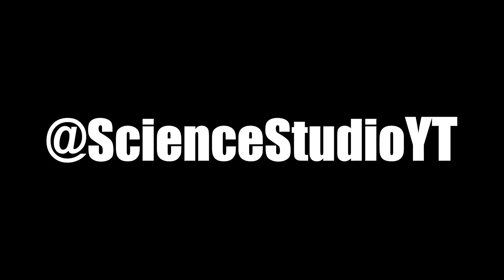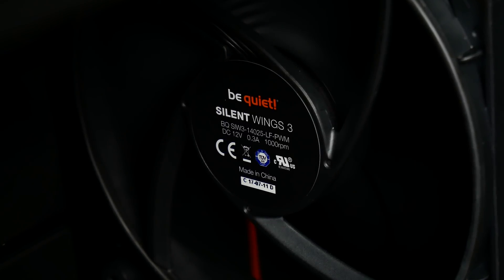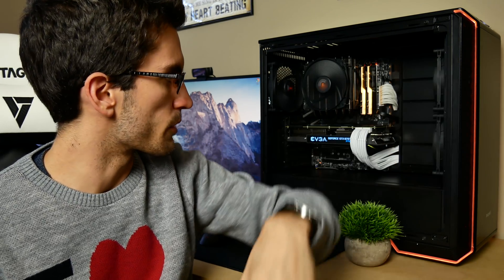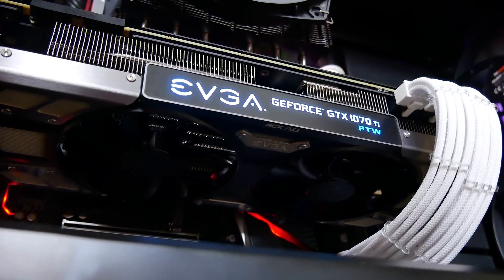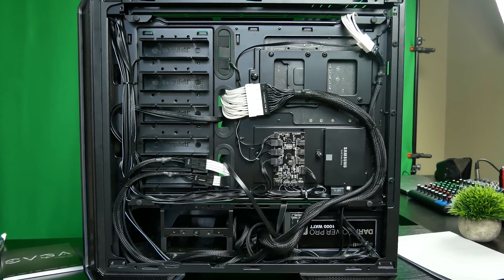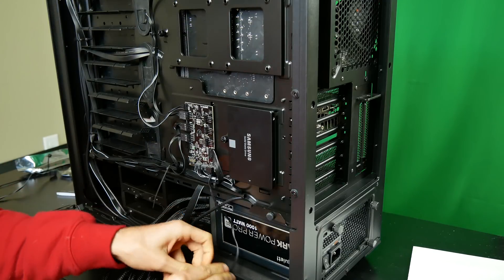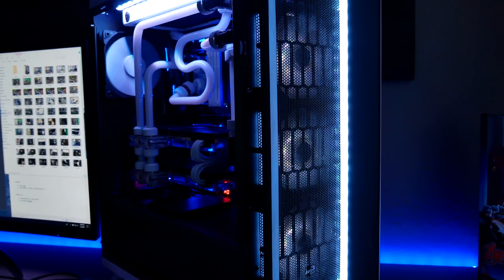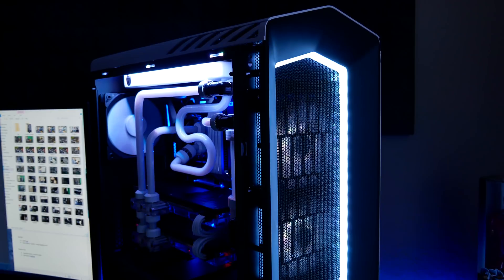We Built a SILENT Computer!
---PC Components Used---
Intel Core i5 8600K
(International viewers
MSI Z370 Gaming Pro Carbon
(International viewers
G.Skill TridentZ RGB DDR4
(International viewers
EVGA GTX 1070Ti FTW
(International viewers
Be quiet! Dark Rock TF
(International viewers
Be quiet! Dark Power Pro 11 1000W
(International viewers
Samsung 500GB 850 Evo
(International viewers
Be quiet! Dark Base 700
(International viewers